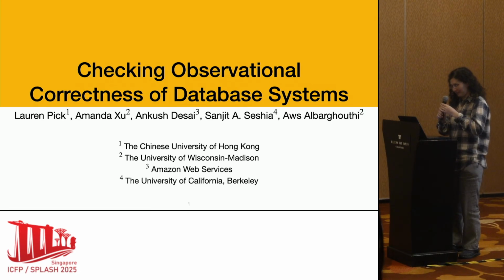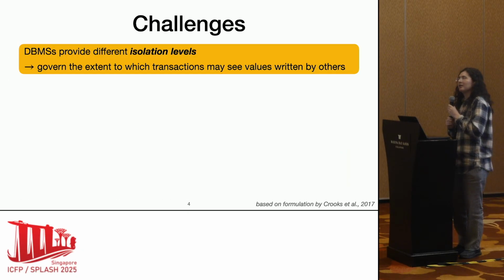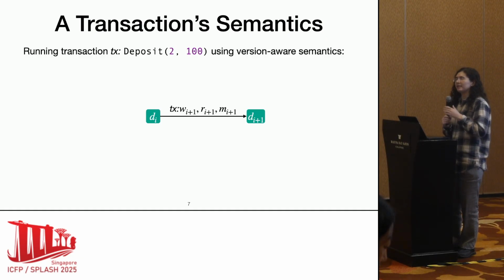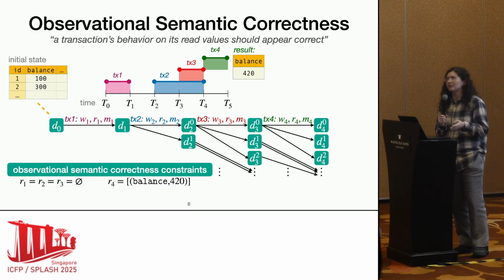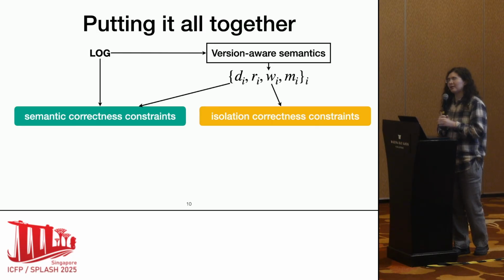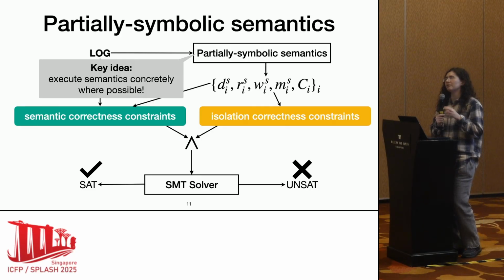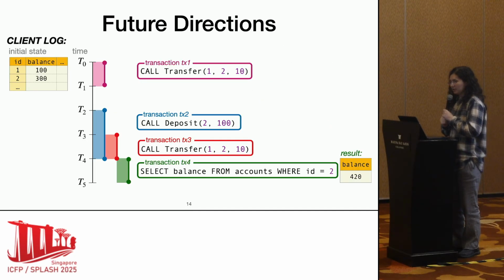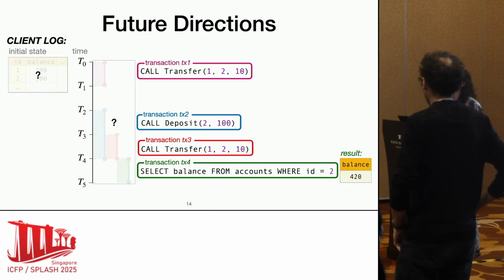[OOPSLA'25] Checking Observational Correctness of Database Systems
Checking Observational Correctness of Database Systems (Video, OOPSLA1 2025)
Lauren Pick, Amanda Xu, Ankush Desai, Sanjit A. Seshia, and Aws Albarghouthi

Abstract: Clients rely on database systems to be correct, which requires the system not only to implement transactions’ semantics correctly but also to provide isolation guarantees for the transactions. This paper presents a client-centric technique for checking both semantic correctness and isolation-level guarantees for black-box database systems based on observations collected from running transactions on these systems. Our technique verifies observational correctness with respect to a given set of transactions and observations for them, which holds iff there exists a possible correct execution of the transactions under a given isolation level that could result in these observations. Our technique relies on novel symbolic encodings of (1) the semantic correctness of database transactions in the presence of weak isolation and (2) isolation-level guarantees. These are used by the checker to query a Satisfiability Modulo Theories solver. We applied our tool Troubadour to verify observational correctness of several database systems, including PostgreSQL and an industrial system under development, in which the tool helped detect two new bugs. We also demonstrate that Troubadour is able to find known semantic correctness bugs and detect isolation-related anomalies.